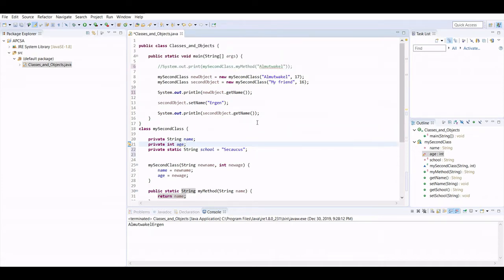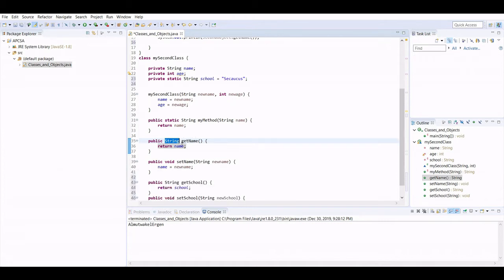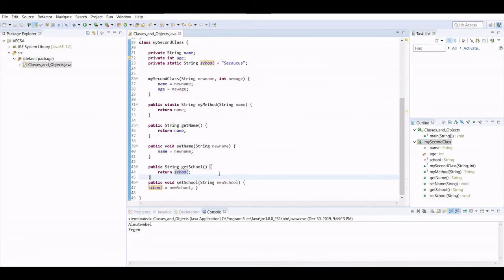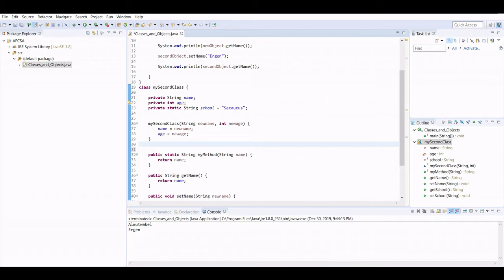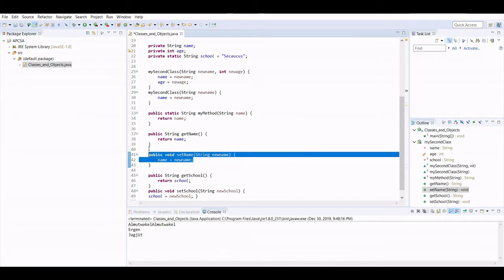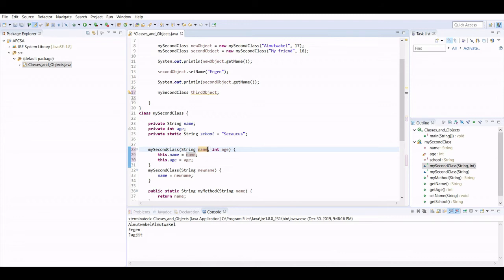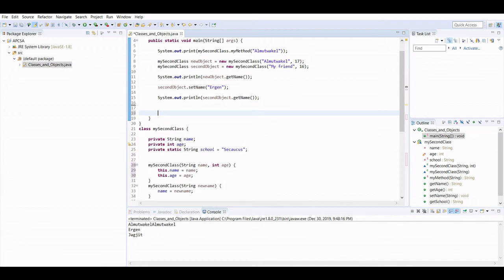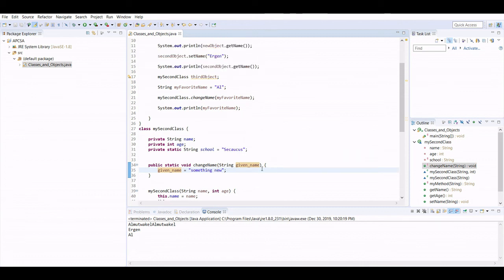AP Computer Science A: Classes and Objects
AP CS Video Project
Part 1